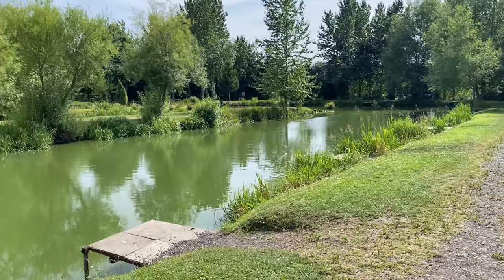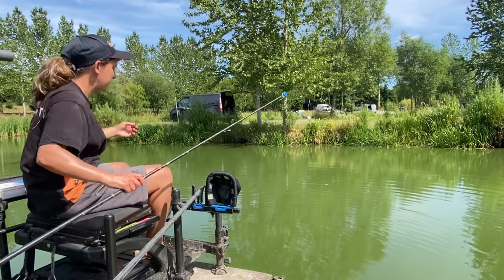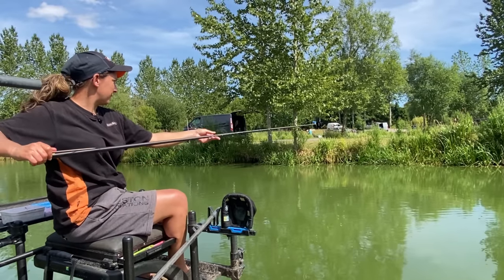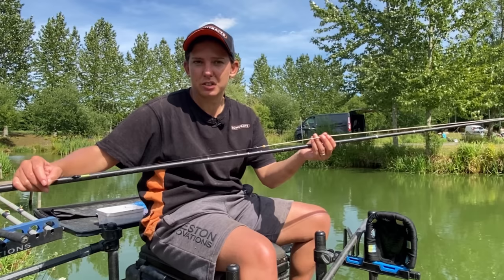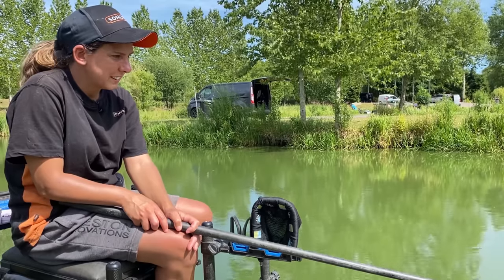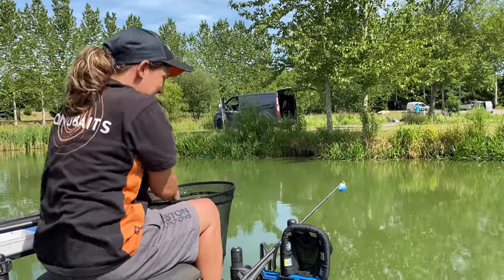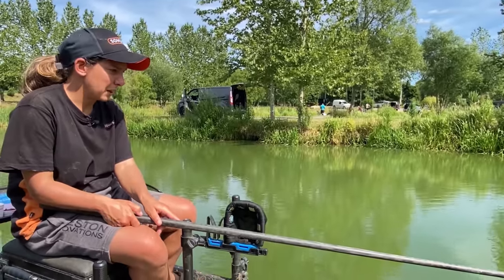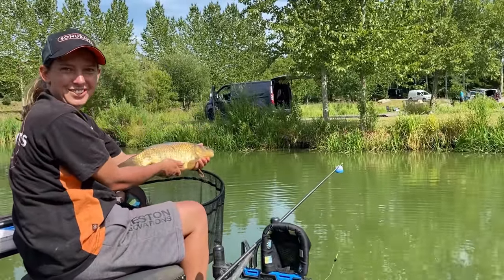Expanders Down the edge - Tunnel Barn Farm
Join me at Tunnel barn farm on new lake, where we look down the margins

Margins are generally where you catch the bigger fish in your session, that might be big carp through to big f1s and bream which are vital in matches. This time I’m having a practice for a match using expander pellets which are a little less selective and catch a bigger variety of species rather than trying to single out the large specimen fish In the peg.

I show you how I target the margins on this particular lake when it’s fishing harder than normal where a combination of carp f1s and bream will be vital in matches to see you get those match winning weights

I hope you enjoy the video and get out and get some of your own fishing done this summer